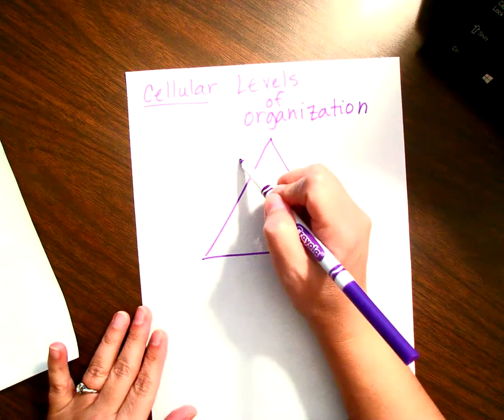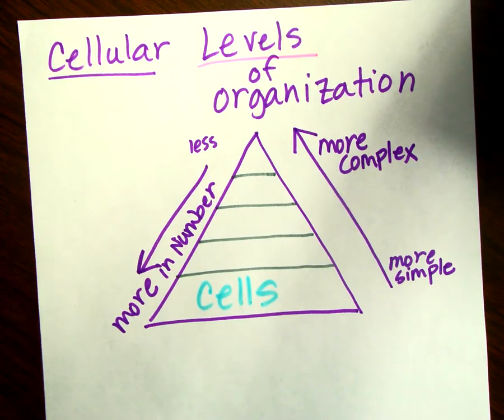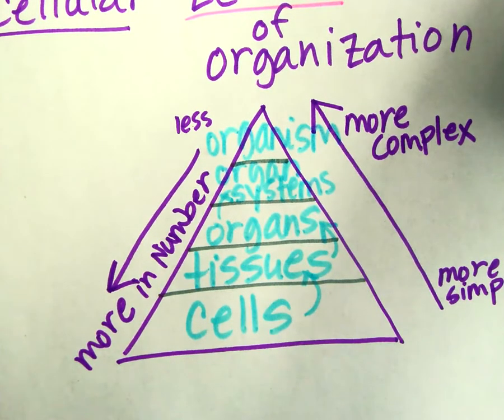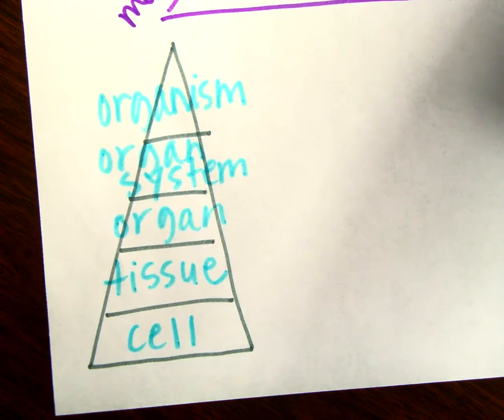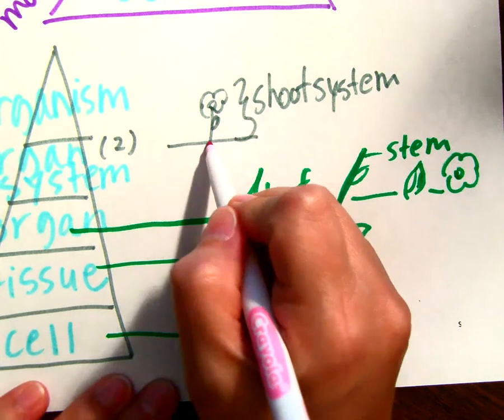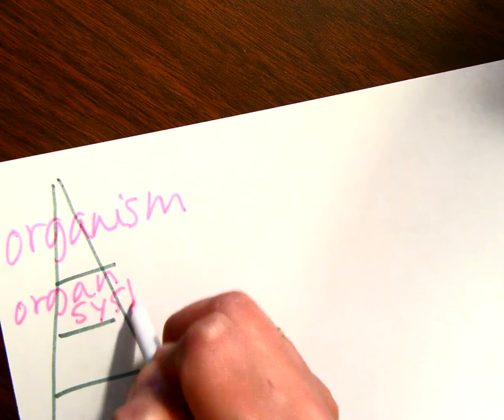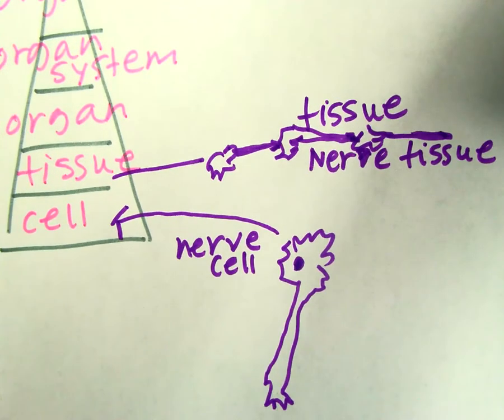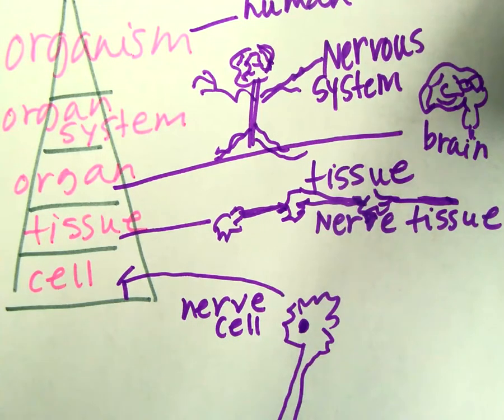9/22 cellular levels of organization PLANTS and ANIMALS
the audio is low.. TURN UP YOUR VOLUME :)